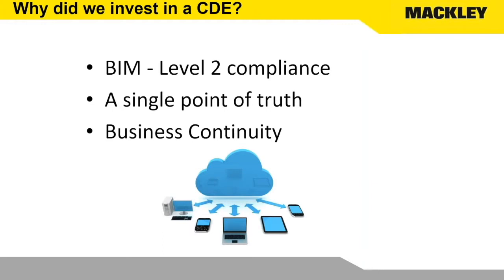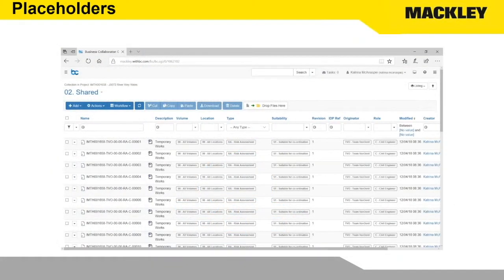JT Mackley CDE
Hear from JT Mackley why they needed a CDE to improve project information management